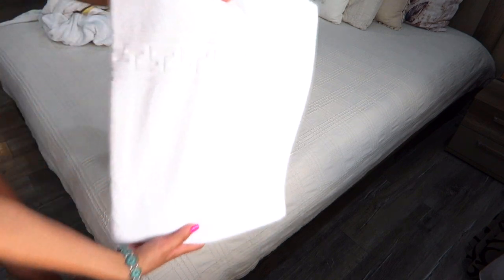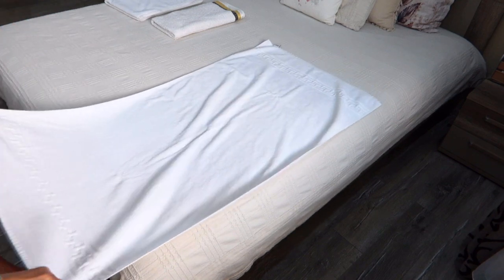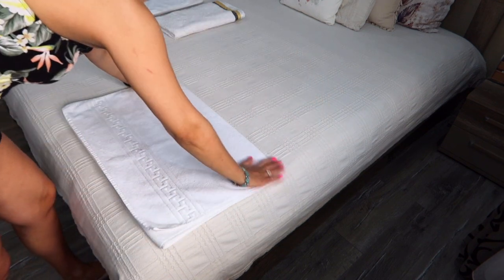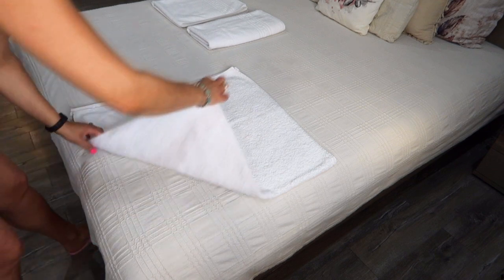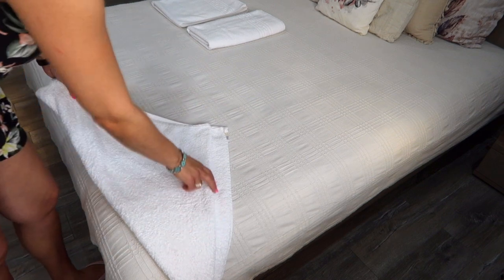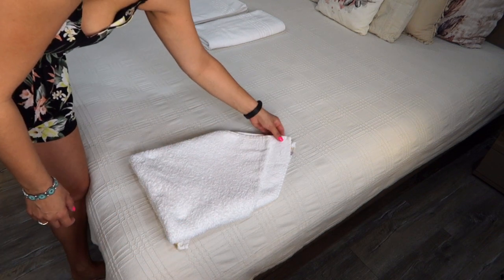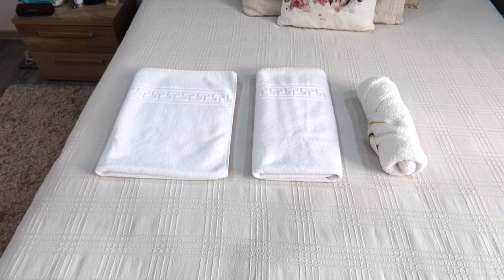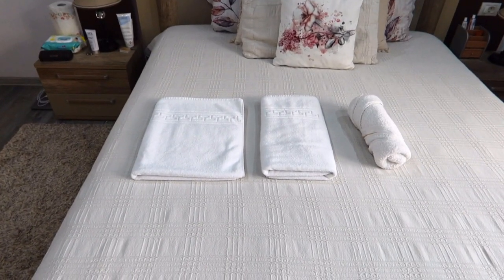3 EASY AND QUICK WAYS TO FOLD A TOWEL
How to roll a towel.
3 easy and fast ways to fold a towel.
How to fold towels to save space.
Multiple ways to fold a towel.
The proper way to fold towels.
How to make your bathroom feel like a spa.
3 easy and quick ways to fold a towel.
Folding a towel like a hotel.
How to fold bathroom towels.
Folding bath towels.
How to fold a towel.
How to organize towels.
Towel folding ideas.
Towel folding tutorial.
Folding techniques.

XO,
Tina